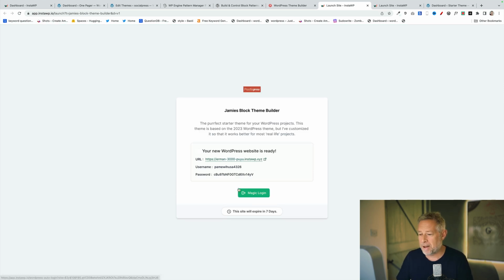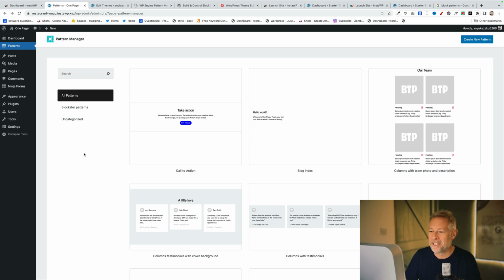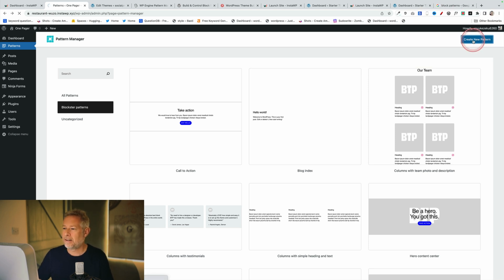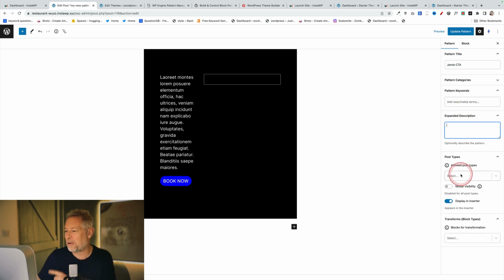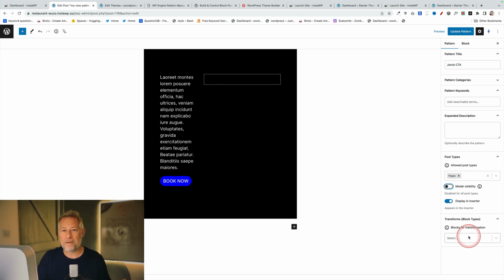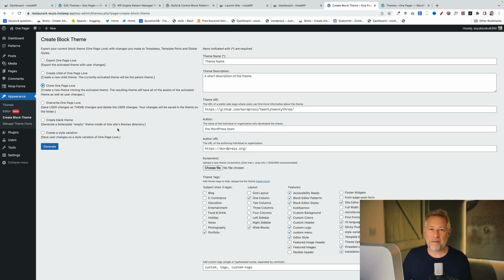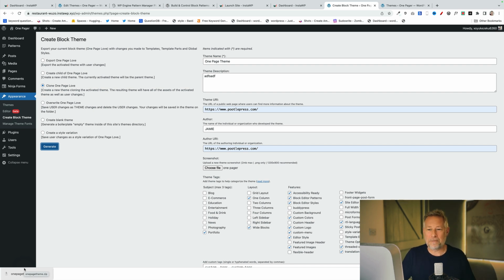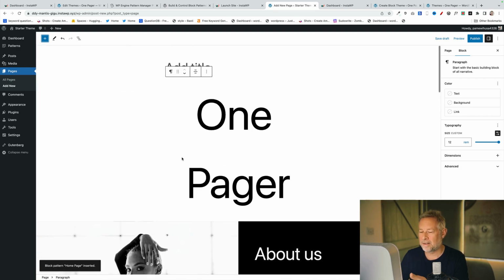🔥New WordPress Theme Builder: Two Major Upgrades Revealed!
Are you looking for a way to create custom WordPress Themes without any programming? If so, you're in luck! In this video, I'm revealing two major upgrades to the Free WordPress Block Theme Builder.

With these upgrades, anyone can now create custom block patterns for WordPress themes without any programming. This makes theme development much easier – and you can start using these right away!

My Free WordPress Gutenberg Block Theme Builder gets two big updates 1) the ability to create and export your own patterns within the theme and 2) the ability to add a theme thumbnail to your theme files.